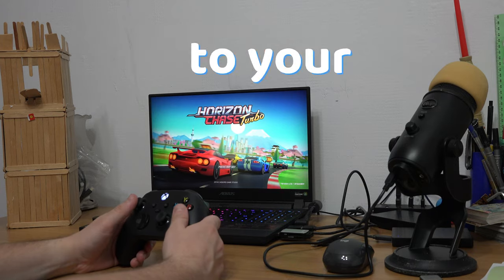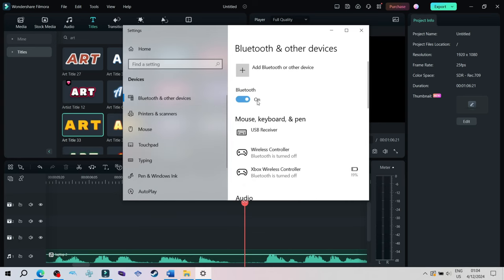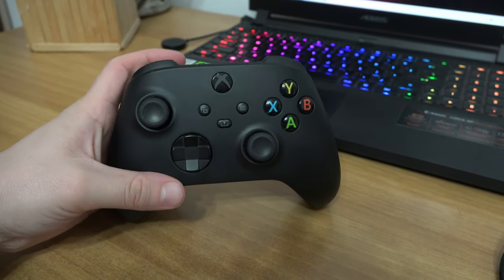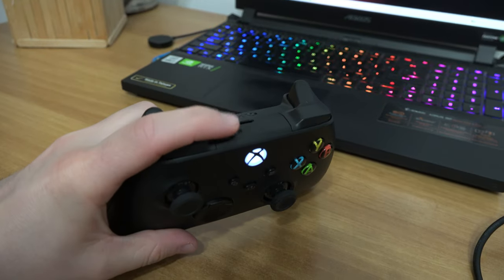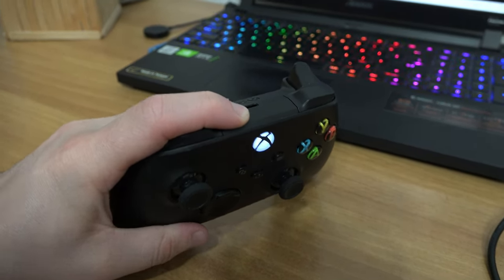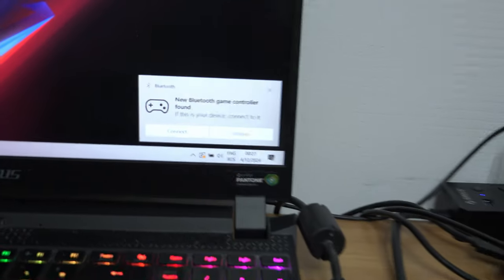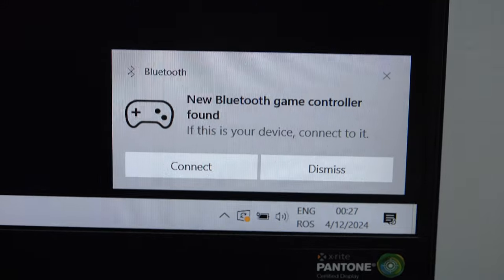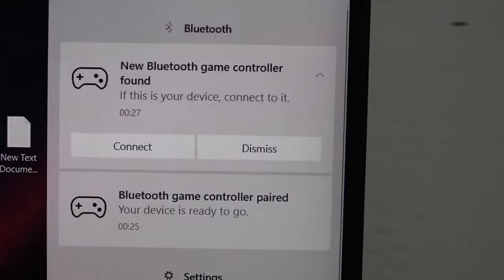Why I love the Xbox controller!!!! This is how to connect xbox controller to laptop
To connect an xbox controller to your PC is super easy. Make sure you have bluetooth turned on. Press the pair button on the controller and a notification should appear to connect. It’s that simple. If you didn’t get the notification in time, press the notifications icon from the bottom right and here you have it.